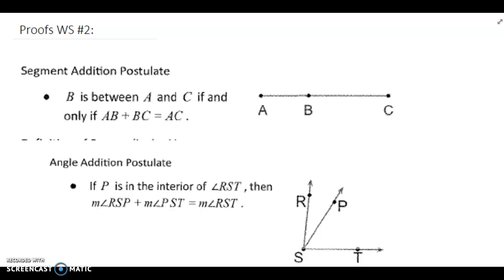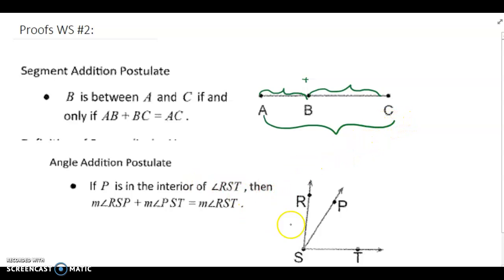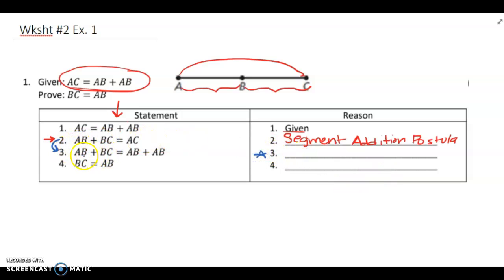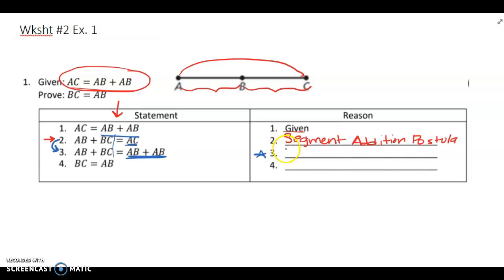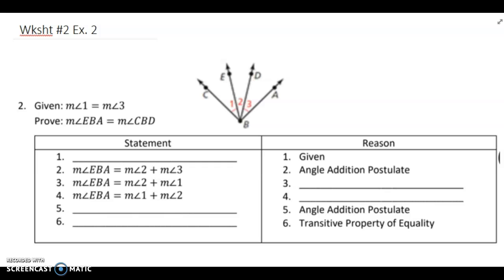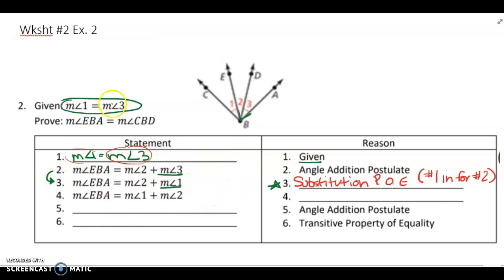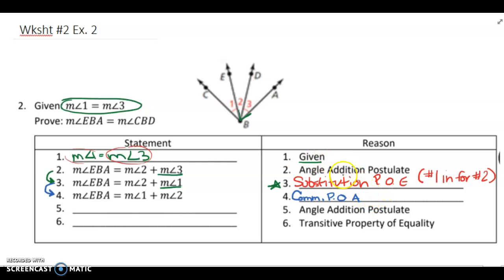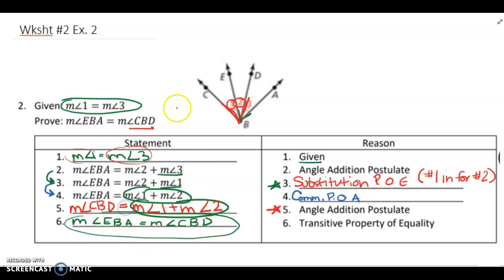Geom. 2.5/2.6 Wksht #2